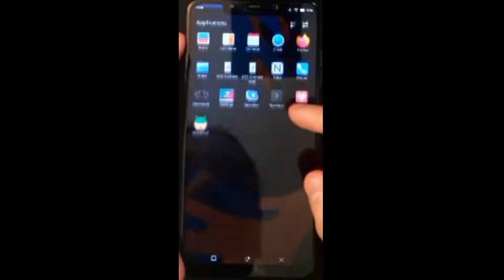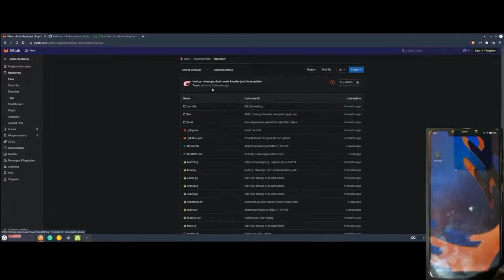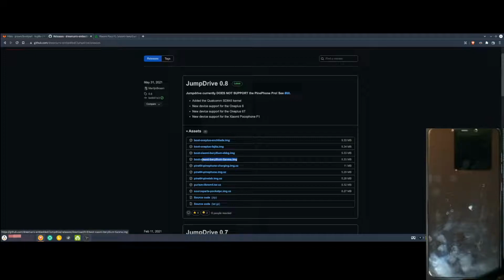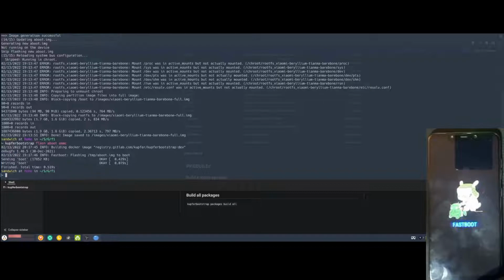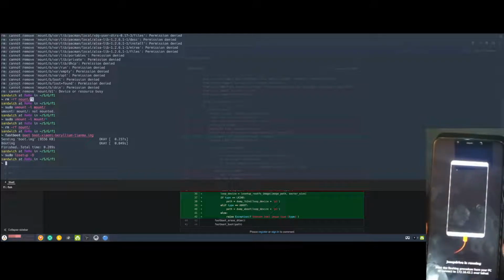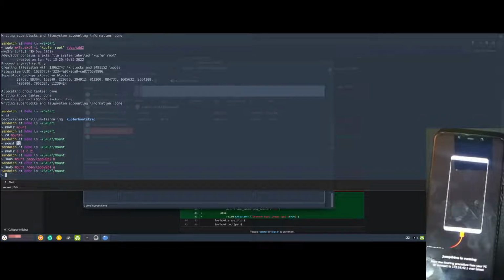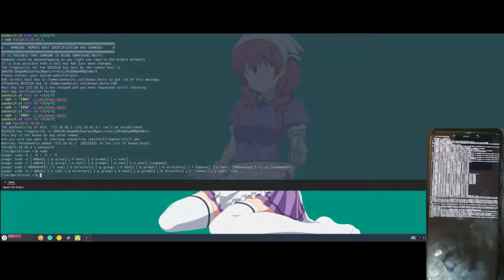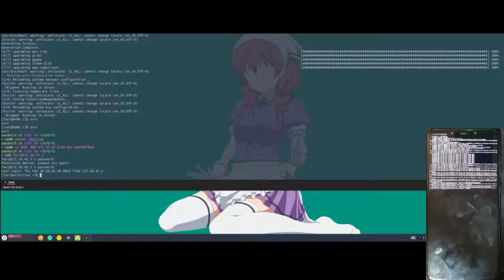How to Install ArchLinux on Pocophone F1 (Kupfer Project) [OUTDATED!]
It was my fault that it did not work. I forgot to specife the recent kupferbootstrap branch!
Dont forget to clone the correct branch!!!

My IMG file
login: faxi
password: 1

### Timestamps ###

00:00 - 04:00 KDE Plasma preview
04:00 - 07:45 Prerequirement
07:45 - 11:33 Initial configuration
11:33 - 13:33 Building Image
13:33 - 16:20 Flashing
16:20 - 19:27 Not working
19:27 - 26:22 Workaround
26:22 - 30:10 Working
30:10 - 34:17 No Root access - chroot
34:17 - 35:48 Ending